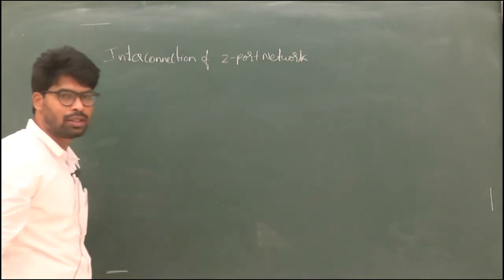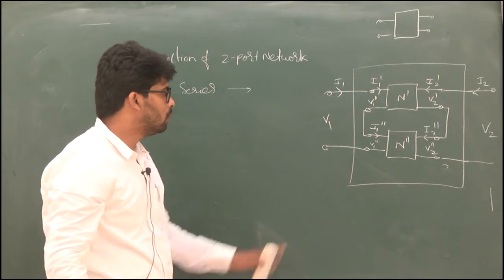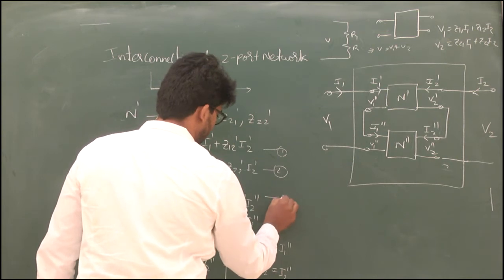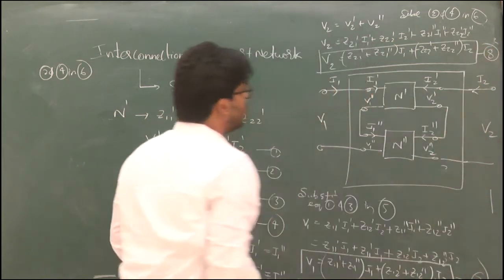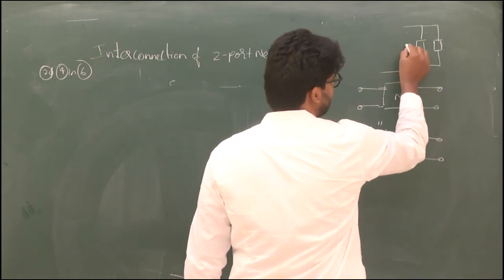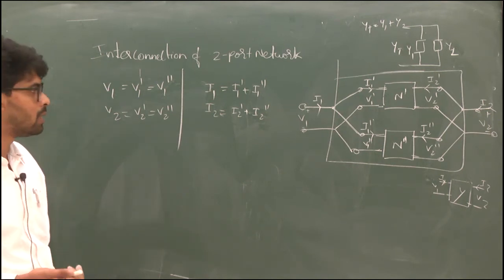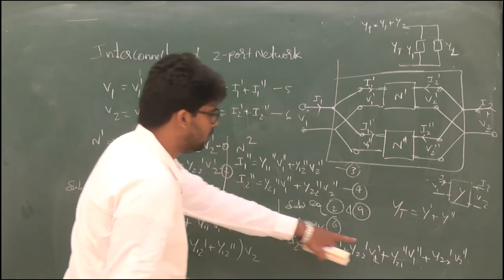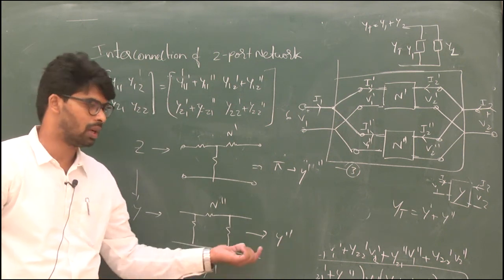2-port Network lec-8(INTERCONNECTION OF 2 PORT N/W SERIES AND PARALLEL)